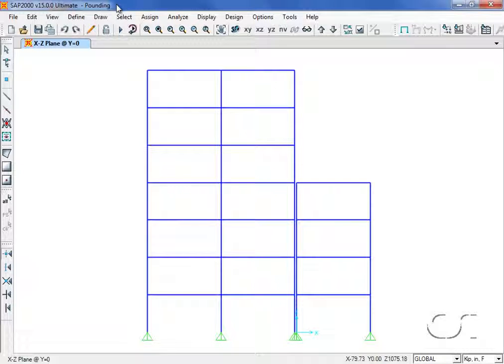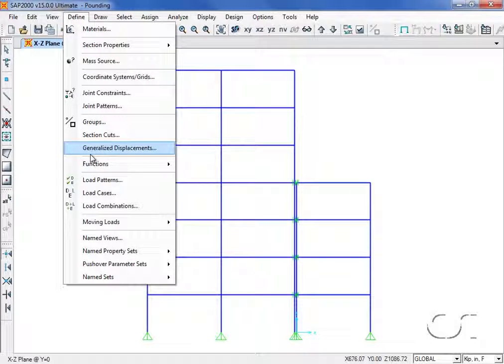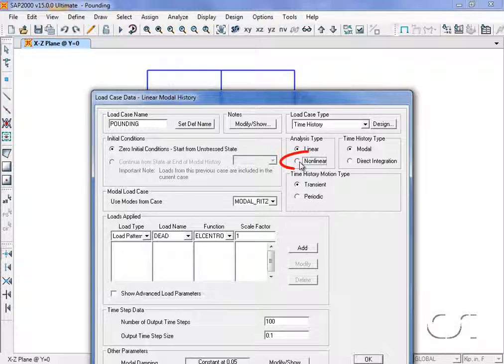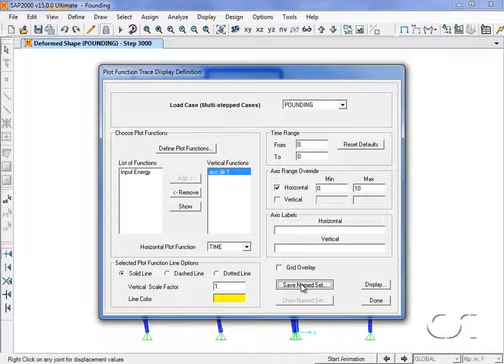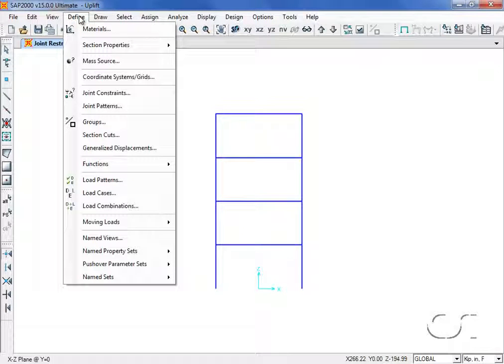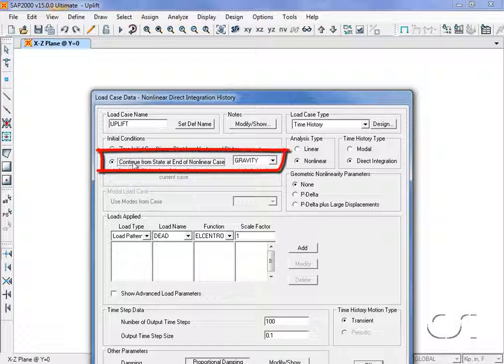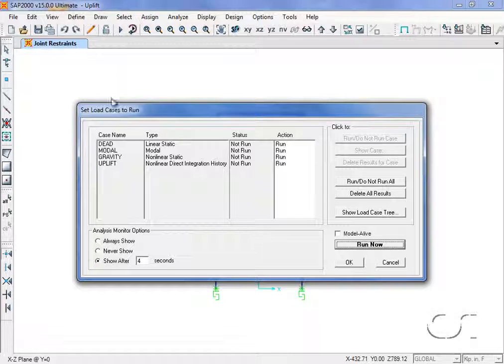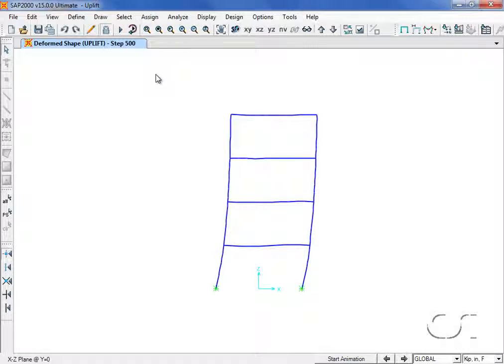SAP2000 18 Gap Elements Watch & Learn